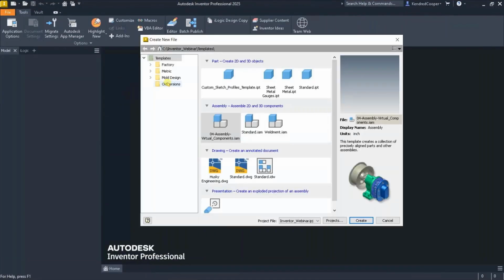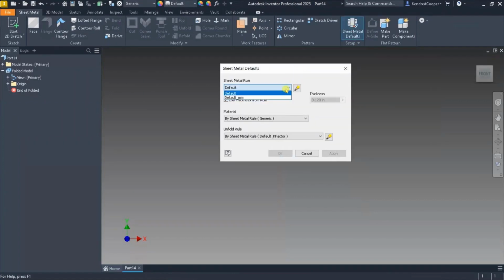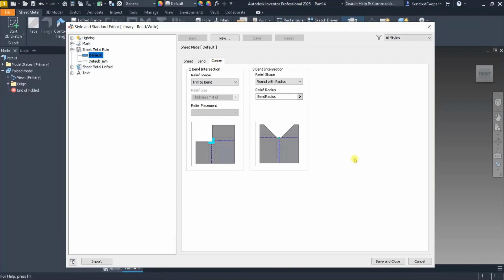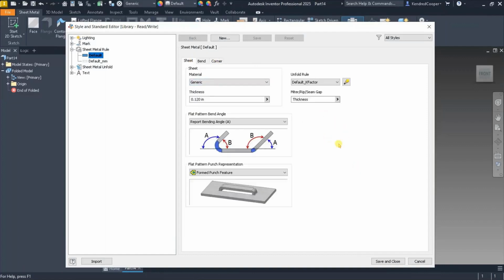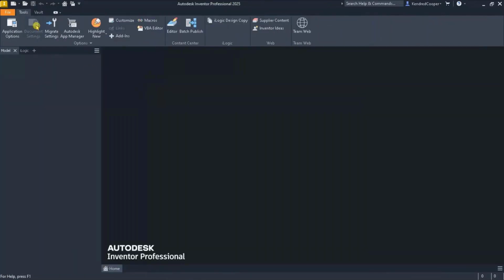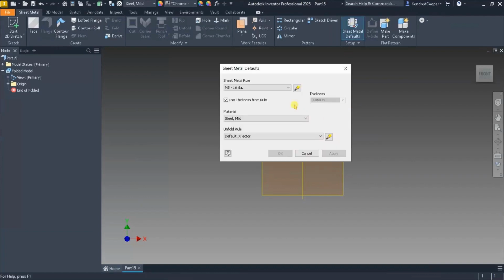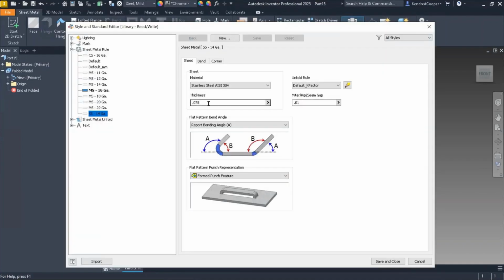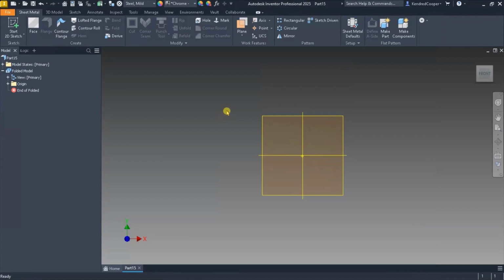The Best Way to Create & Reuse Sheet Metal Templates in Inventor!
Learn how to create, edit, and use sheet metal templates in Inventor!

Boost your productivity in Autodesk Inventor with this sheet metal template tip! Learn how to preconfigure sheet metal styles for specific materials and gauges, saving time and ensuring consistency in your designs.

This tutorial covers how to:
Set up and customize sheet metal styles for different materials and thicknesses
Quickly switch between prebuilt styles in your templates